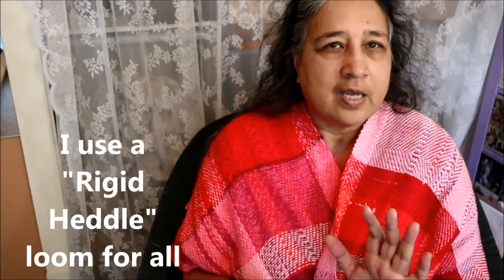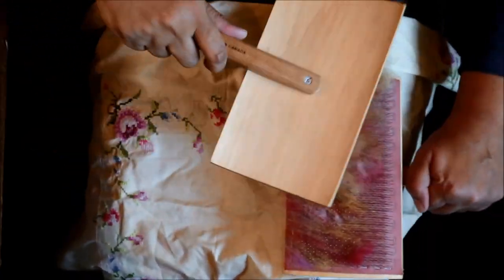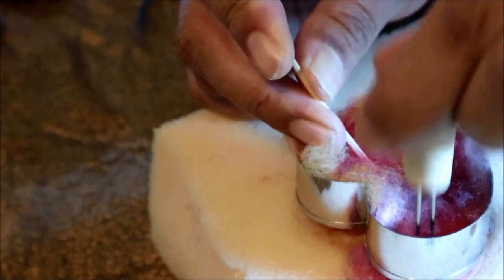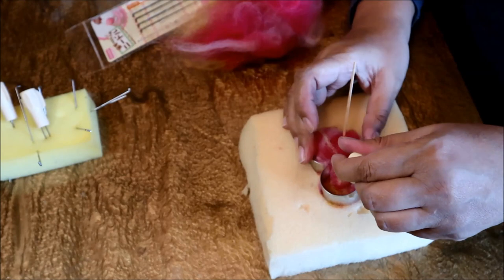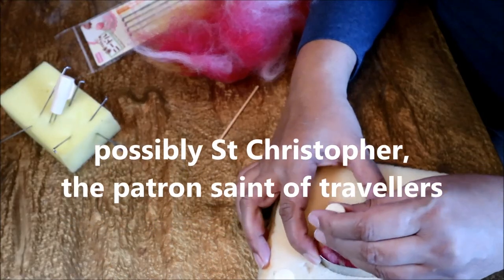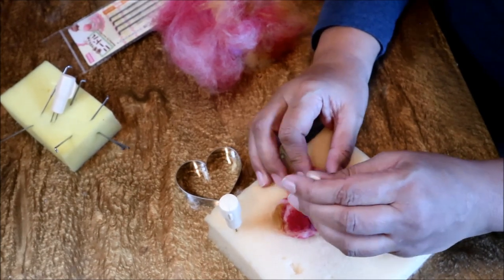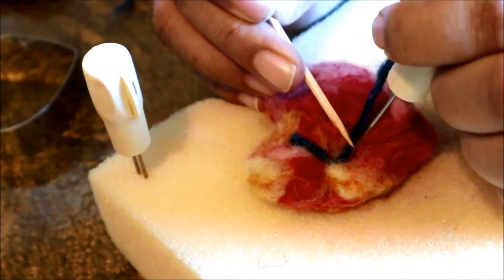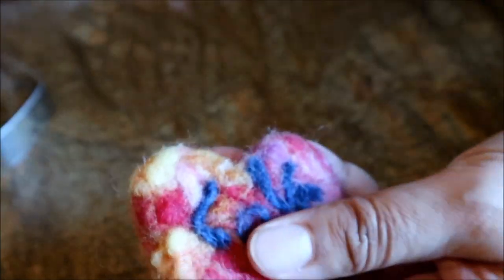Making a needle felted shape using a cookie cutter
A happy little crafting video for you to enjoy. Sending much love to everyone who watches my videos